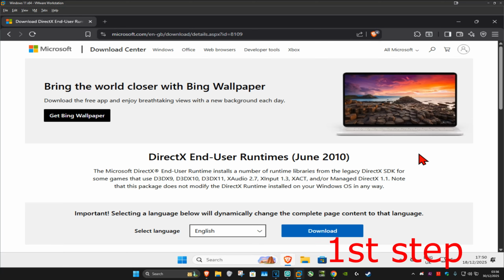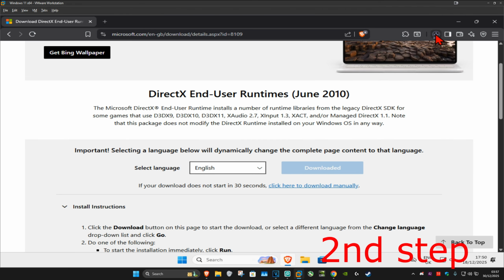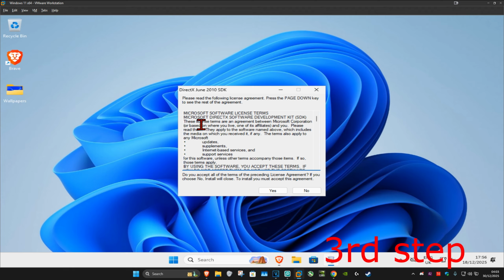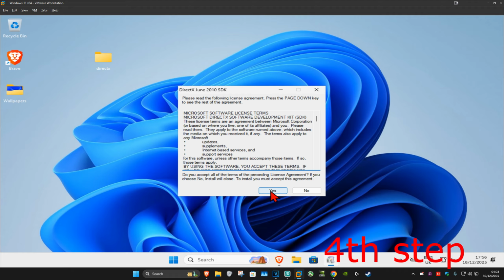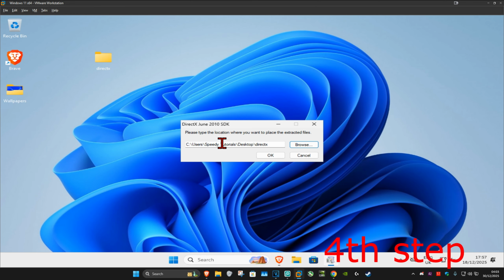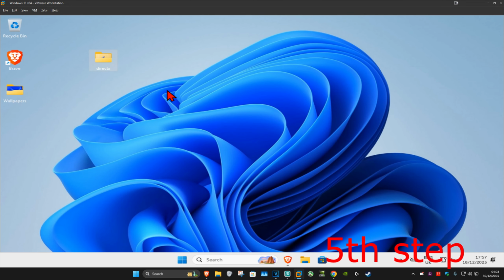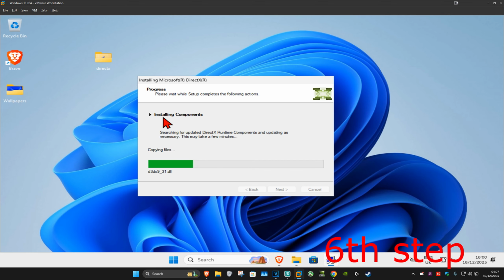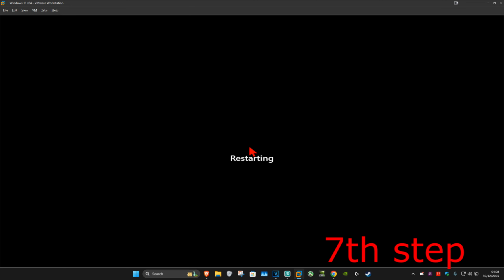How To Fix D3DX9_34.dll Missing Error in Windows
In this tutorial, I’ll show you how to fix the D3DX9_34.dll missing error in Windows. This issue can prevent games or applications from launching and is usually caused by missing or corrupted DirectX files, outdated graphics drivers, or system file problems.